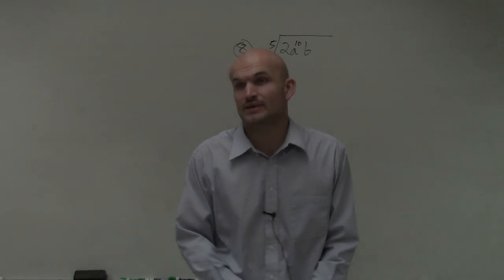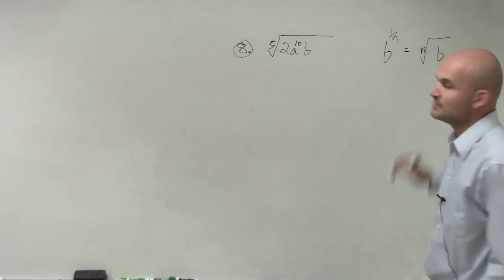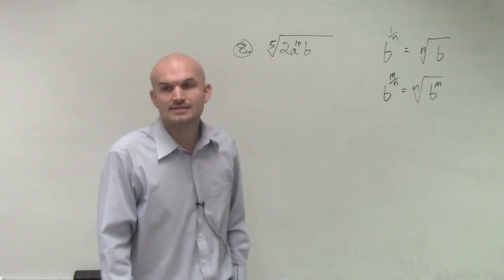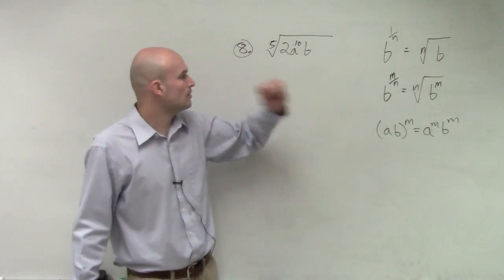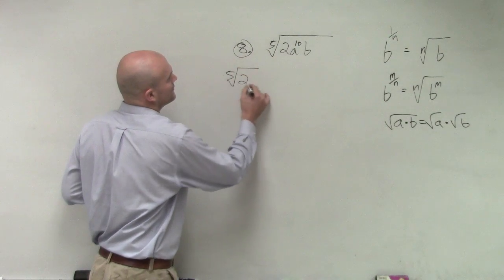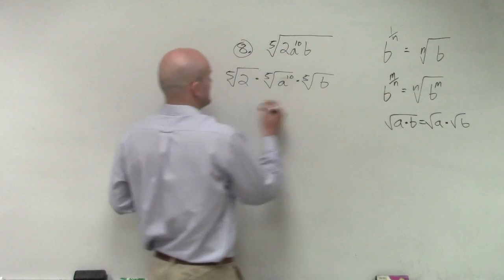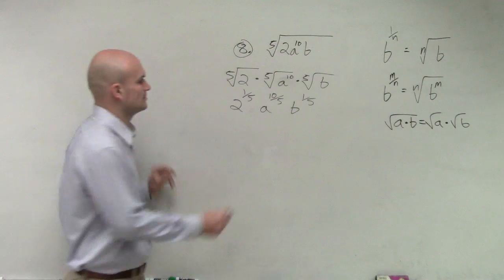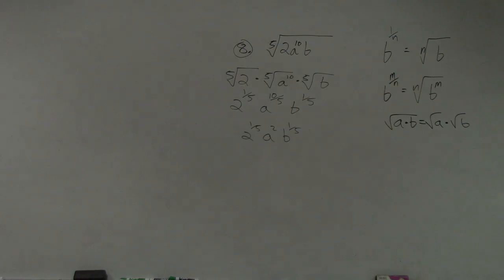Using the product rule of radicals to simplify to rational exponents